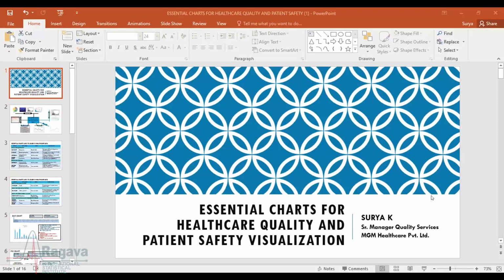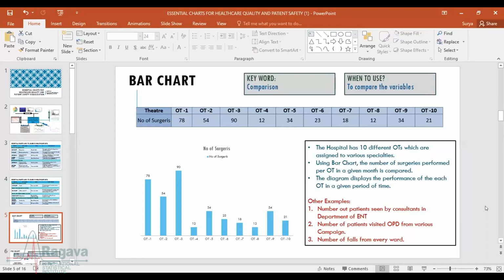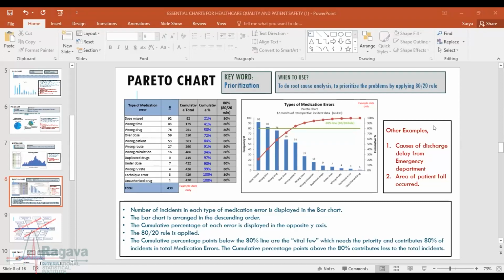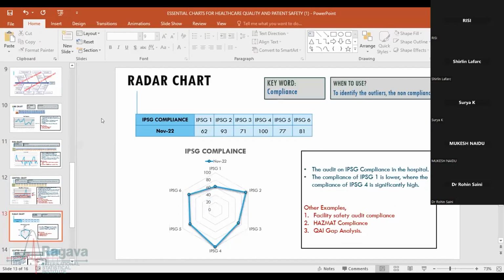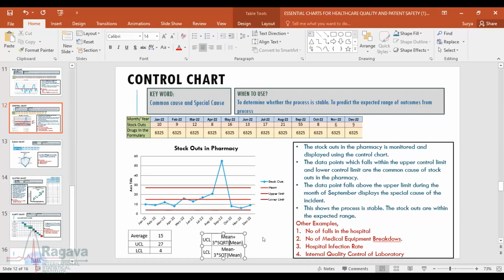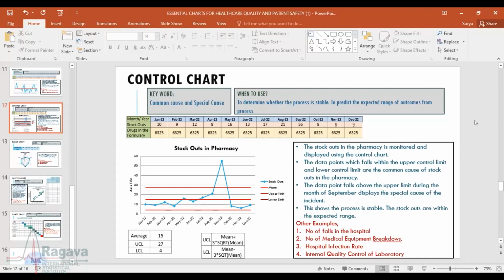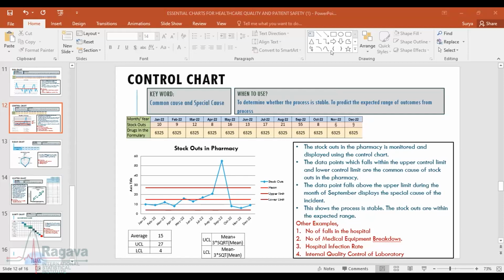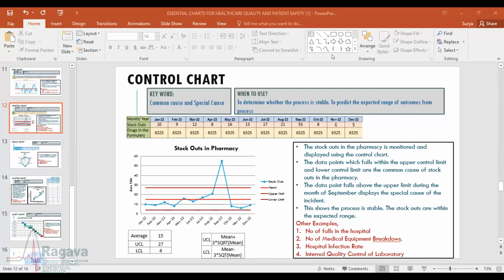Essential charts for healthcare quality and patient safety data visualization - Surya K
Statistical graphs: basic graphs and diagrams for visualization in Healthcare Quality and Patient safety.